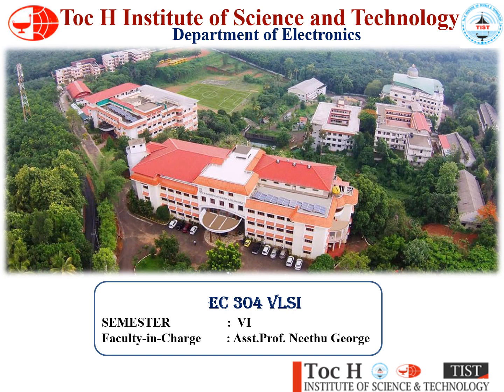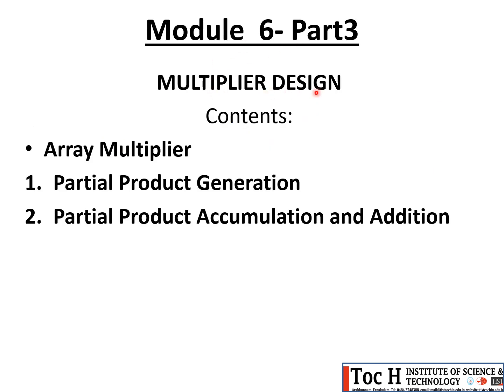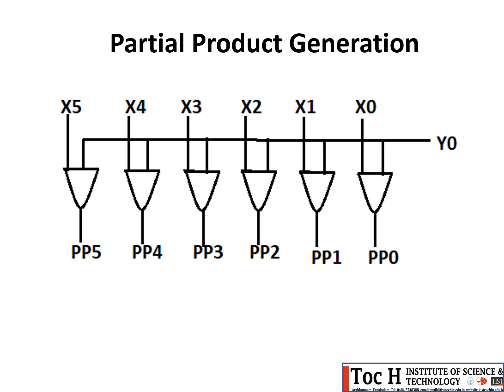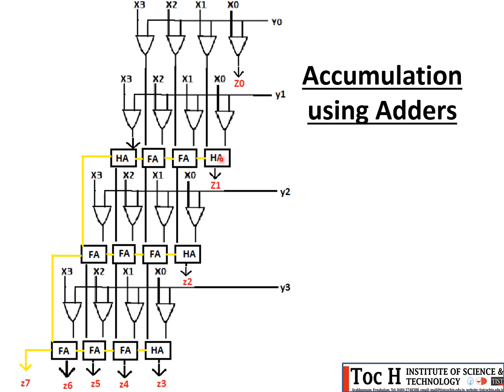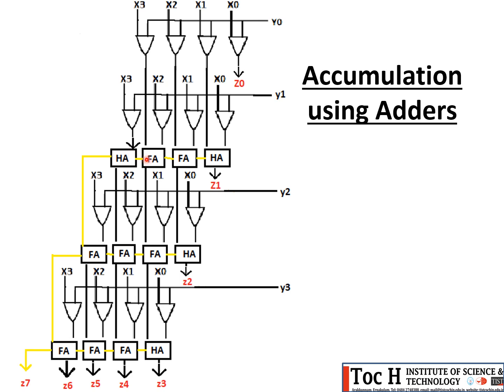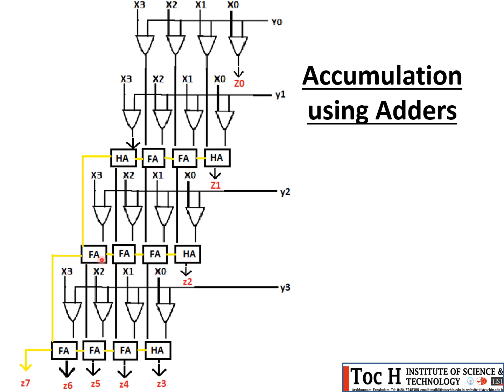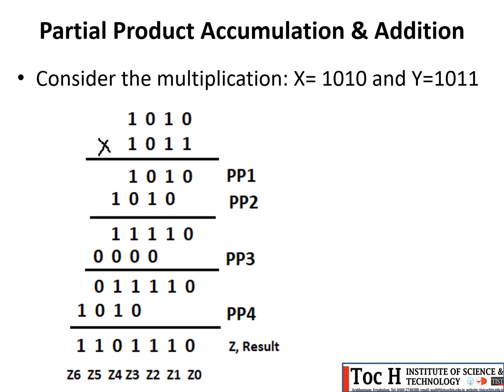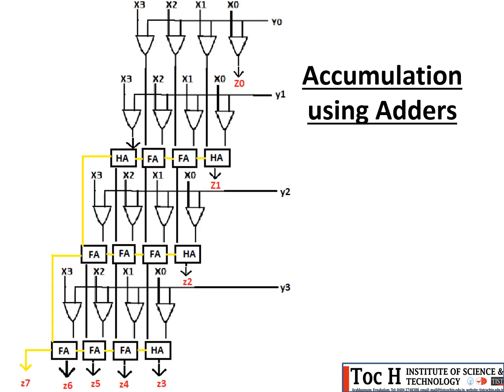EC 304- VLSI- Mod6 - Part3: Array Multiplier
Another h/w implementation of Arithmetic Operation - Multiplication: Array Multiplier